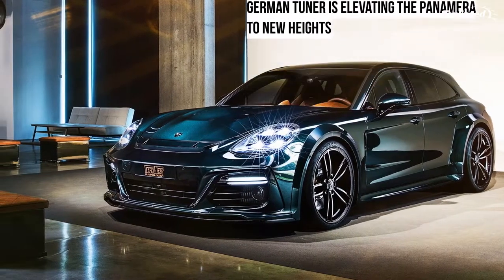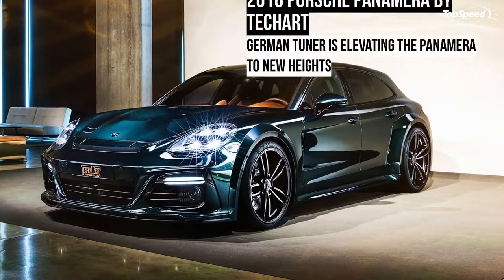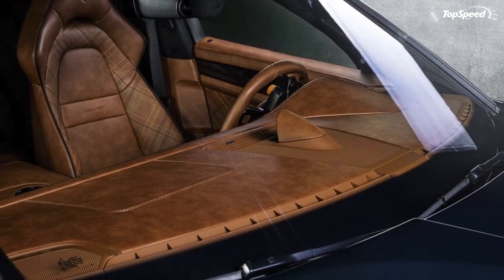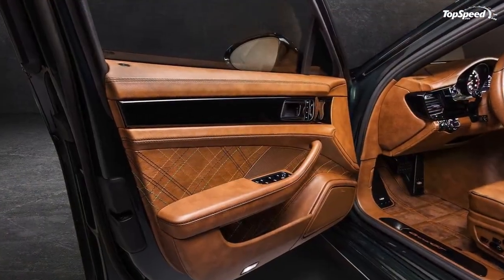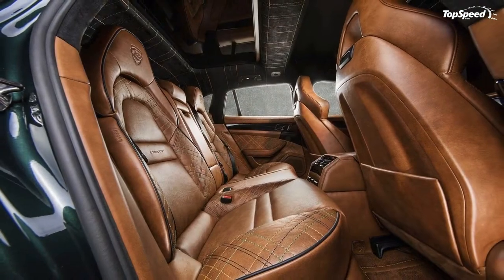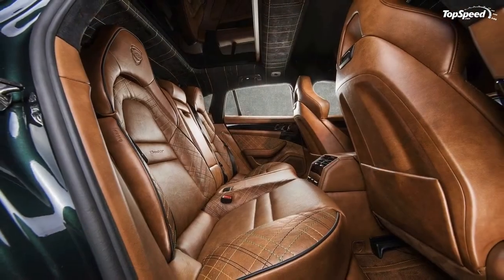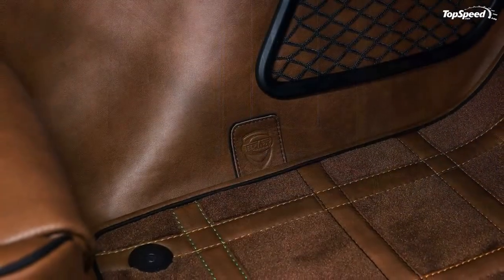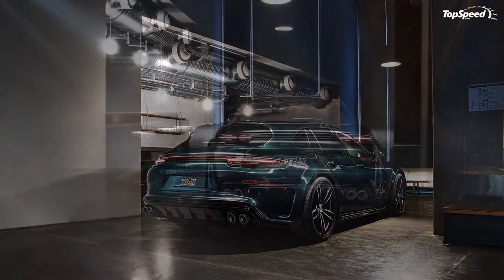2018 Porsche Panamera by Techart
TechArt’s work on the Porsche Panamera extends all the way from the saloon’s introduction in 2009. We’ve seen the German tuner introduce different versions of its GrandGT tuning kit in the past eight years. At the 2018 Geneva Motor Show, TechArt is keeping the tradition alive with its latest and punchiest Panamera program to date. The kit is called the GrandGT Supreme, and as its name suggests, the program is a more sophisticated version of the standard GrandGT, one that features a more aggressive body kit, a more opulent interior, and enough power to justify its cutting-edge looks.